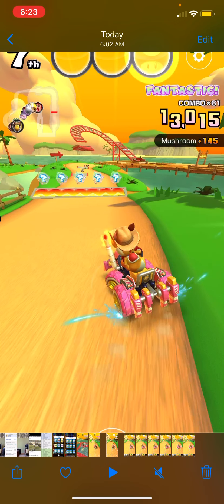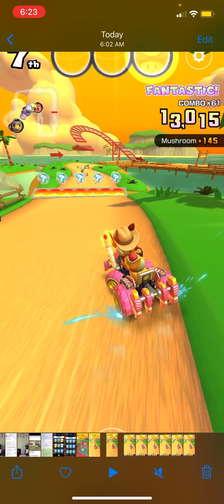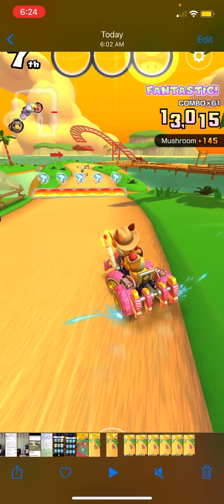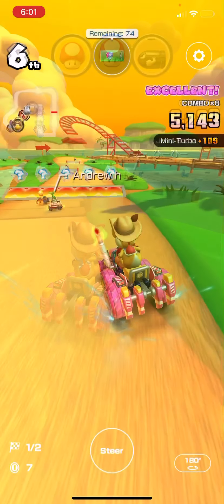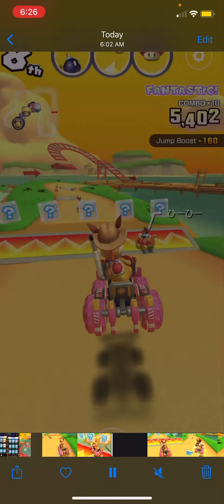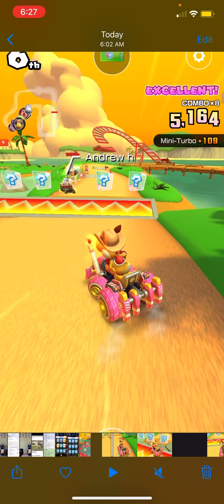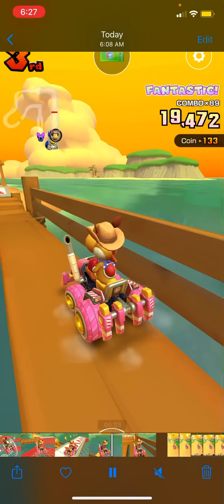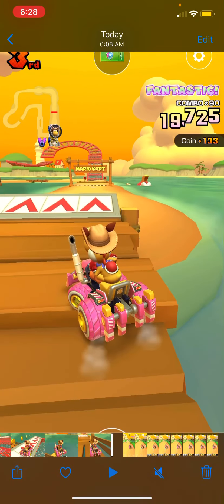Cheep Cheep Island T Strat of the Week (Mario Kart Tour) - Studfit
How to get an extra item box in Cheep Cheep Island T and get the string of coins along the ramp.